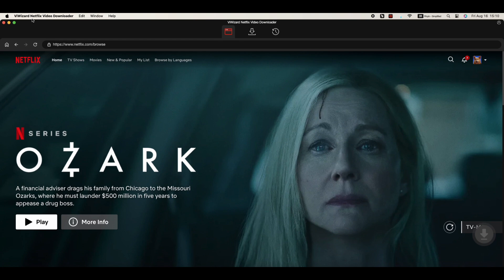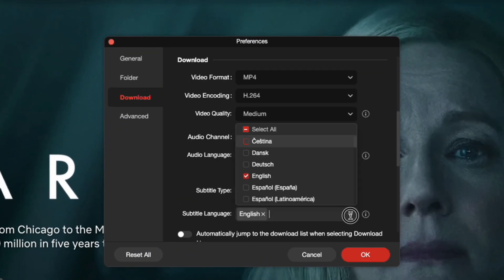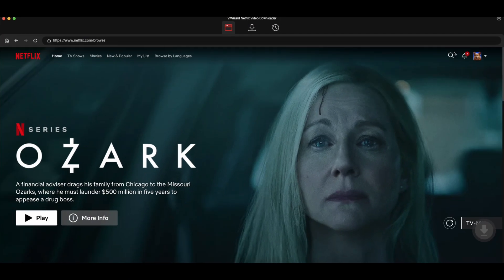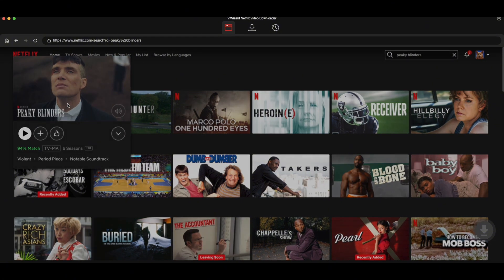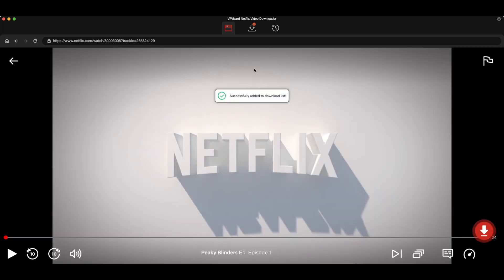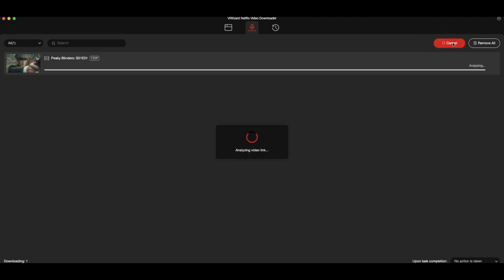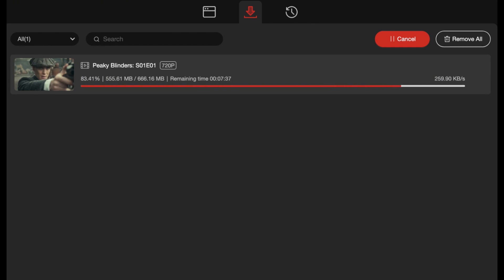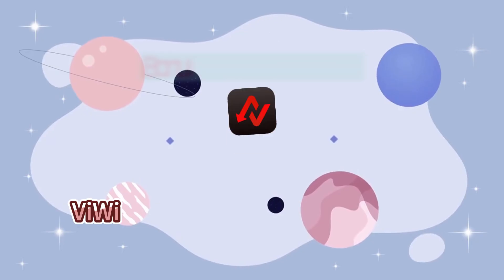How to Download Netflix Videos on Laptop - ViWizard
Looking to download your favorite Netflix videos to your laptop? In this video, I'll show you how to use the Viwizard Netflix Video Downloader easily and efficiently. Whether you want to watch your shows on the go or save them for later, this tutorial will walk you through the entire process step by step.

Whether you're a binge-watcher or a movie buff, this step-by-step tutorial will help you easily download all the content on Netflix. We've got you covered from setting up your downloading preferences to playing the downloaded videos offline in a step-by-step guide. Unlock the freedom to watch your favorites at any time you want. Don't miss out!

Method Covered:
0:00 Introduction
0:10 Part 1. Log into Your Netflix Account
0:20 Part 2. Customize Download Settings
0:39 Part 3. Search the Content You Want to Download
0:55 Part 4. Select Content for Download
1:04 Part 5. Start the Download Process
1:22 Part 6. Check the Downloaded Video Files

🥳 Welcome to ViWizard YouTube channel! More videos on our Channel are coming to this space.